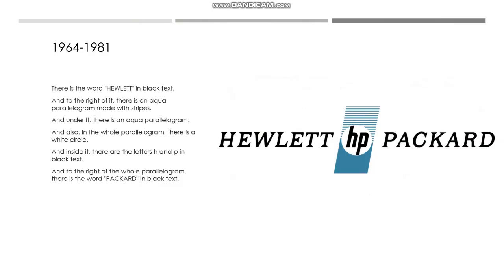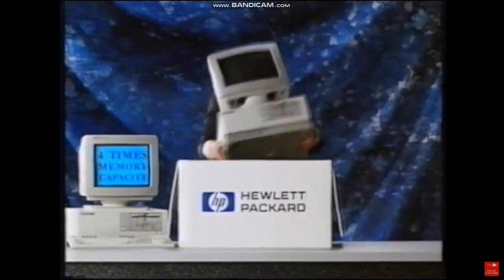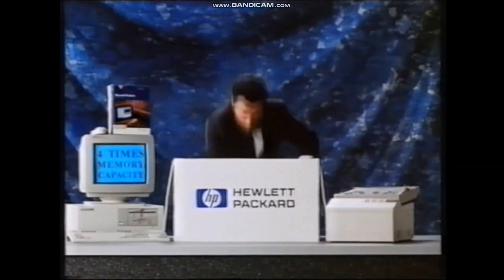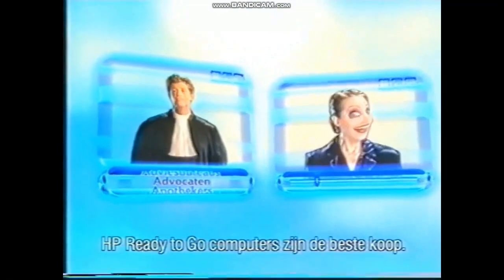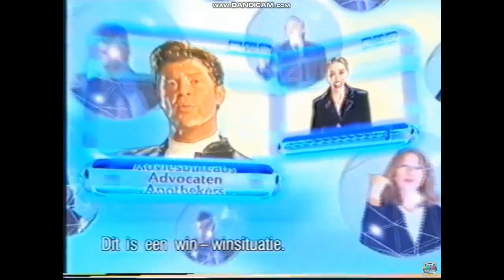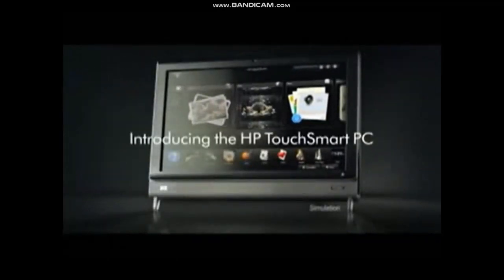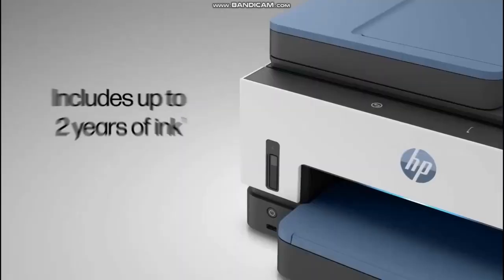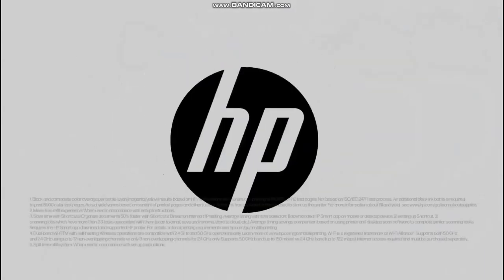Logo History #8: IBM and Hewlett-Packard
Hey guys, it's your boy, ADC1201. Welcome to today's eighth episode of Logo History. Today it is about IBM and Hewlett-Packard. I hope you like it.
Made with: PowerPoint
Edited with: Clipchamp
Recorded with: Bandicam
Used in: PC

Timestamps:
0:00 Intro
0:22 IBM Logo History
2:05 Hewlett-Packard Logo History
5:59 Outro